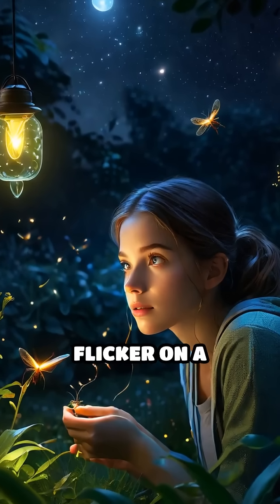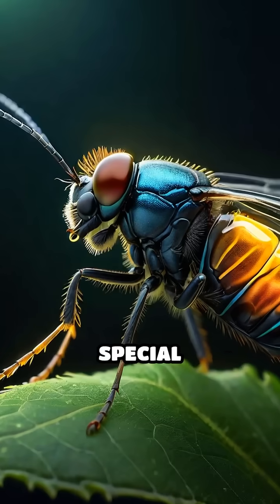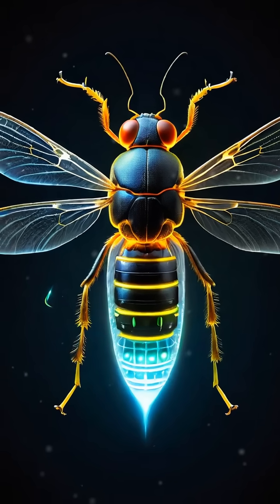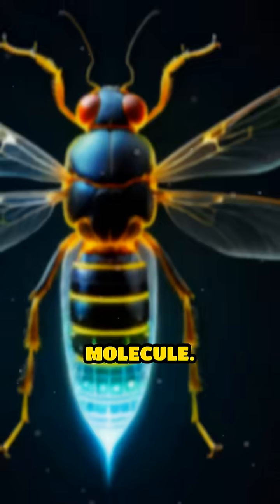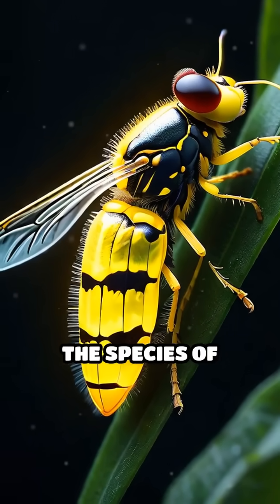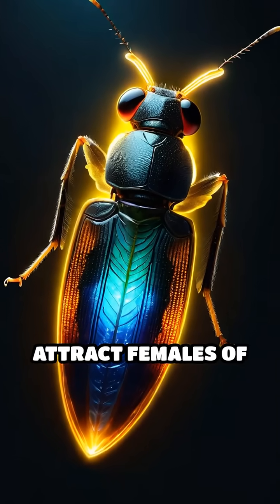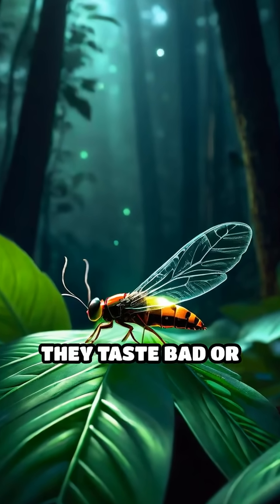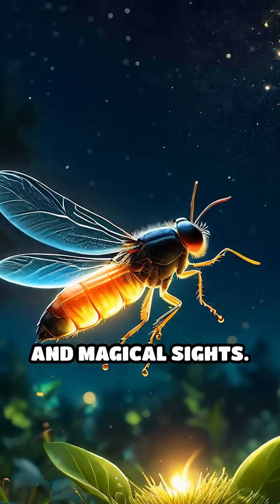The Secret Science of Firefly Light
Ever wondered how fireflies glow in the dark? Discover the fascinating science behind their magical light!